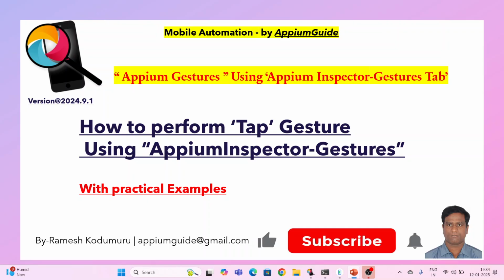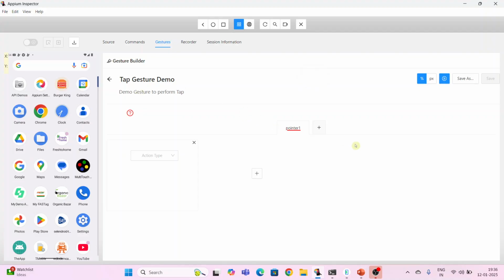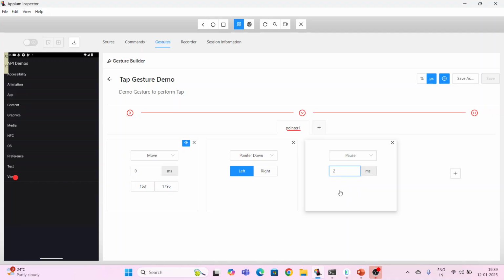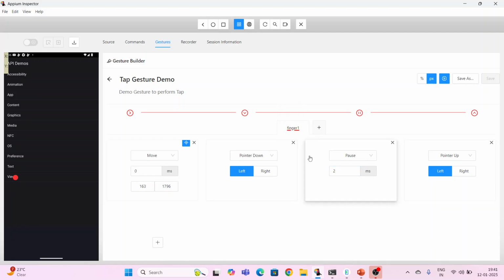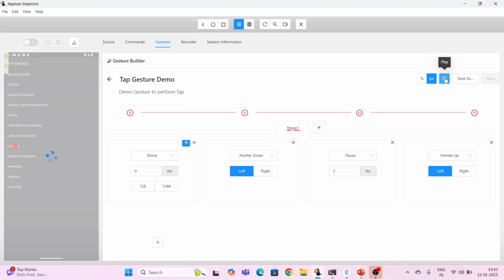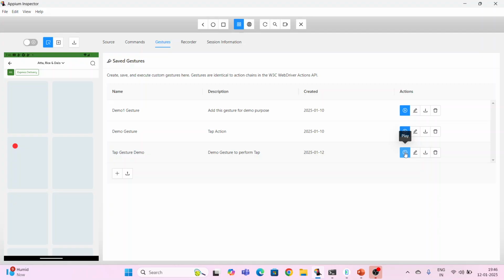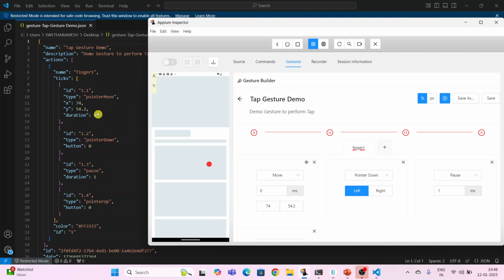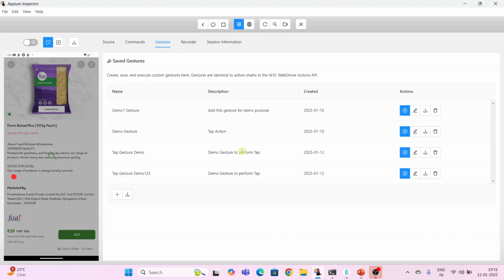2.How to perform ‘Tap’ Gesture Using “AppiumInspector-Gestures Tab”